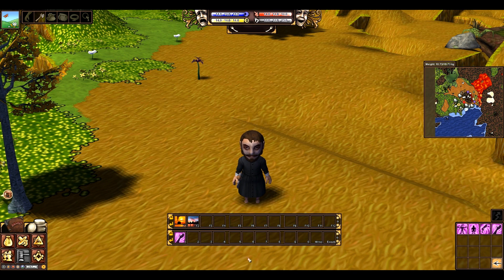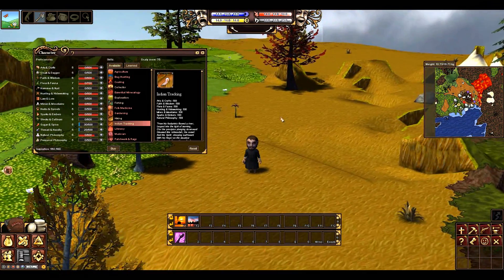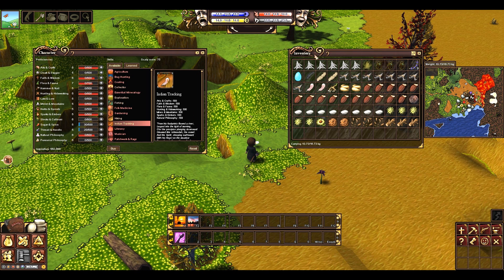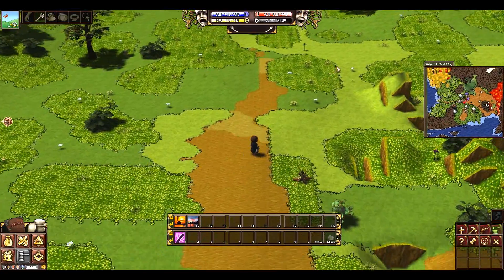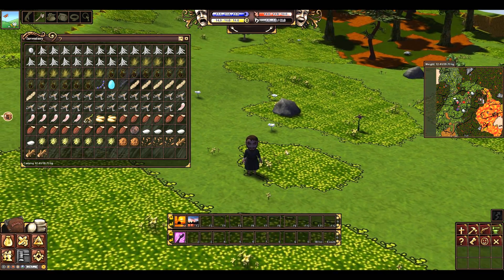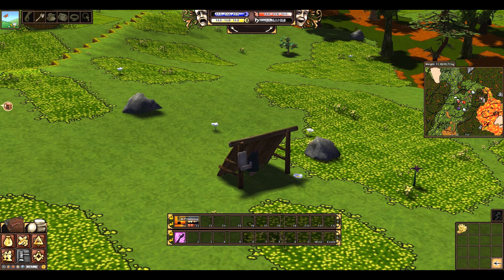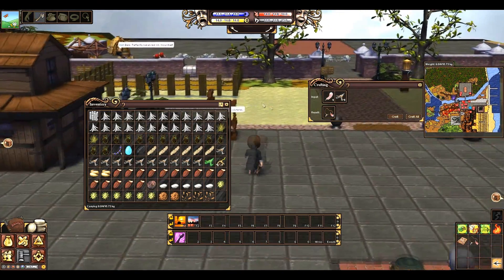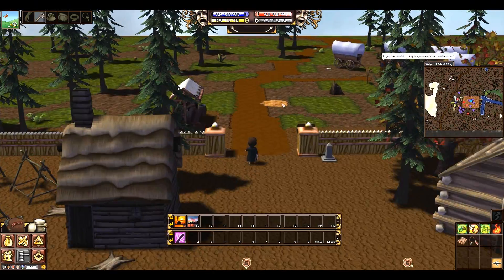Moneymaking and Exploring - Salem the Game: Episode 2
Welcome back to the land of Salem!

In this episode, we will be going over the fastest way to make money as a new player in order to pay for a claimstone. This will require a bit of exploration, which will help you on your way to finding a place to settle. Be careful! This truly may be the time to take the road less traveled.